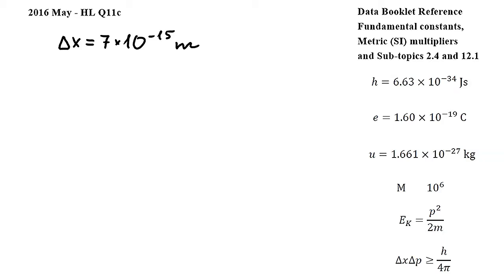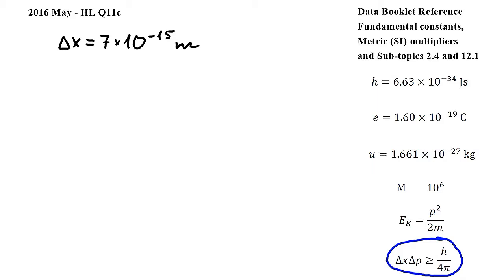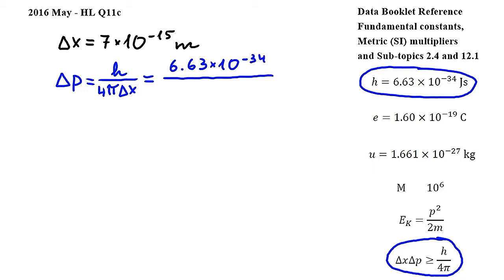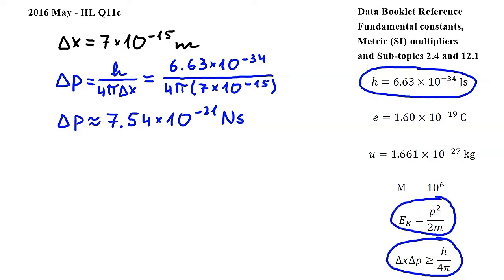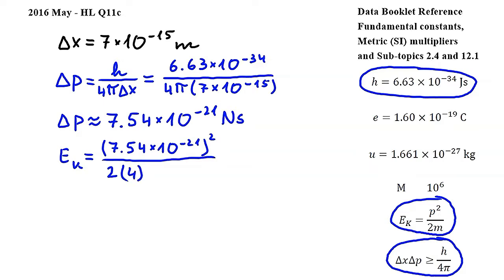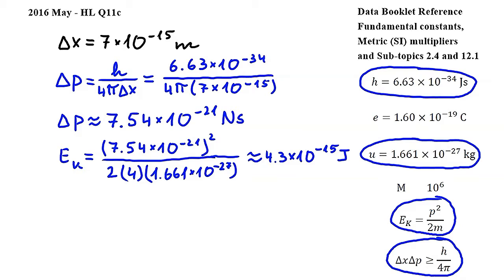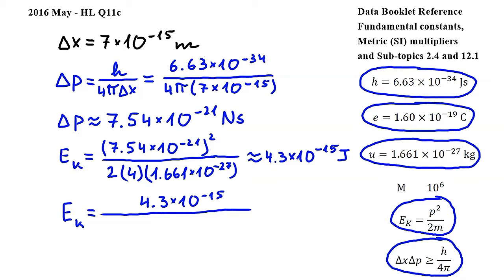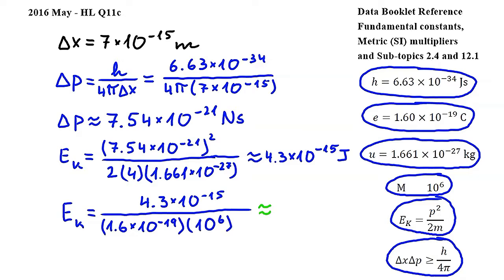HL Q11c - IB Physics May 2016 exam, Paper 2